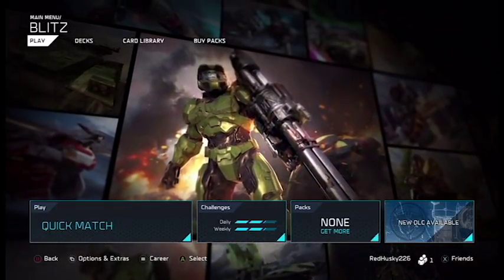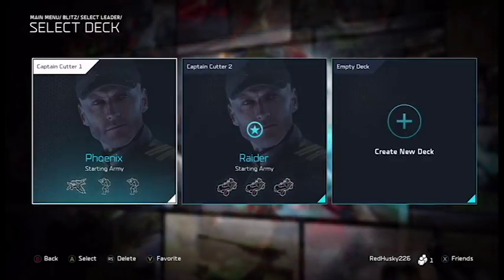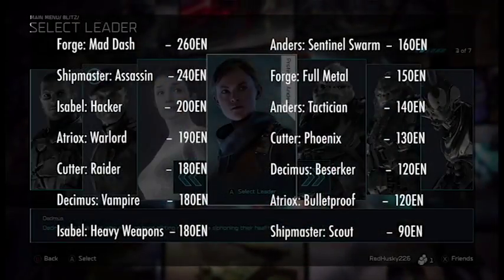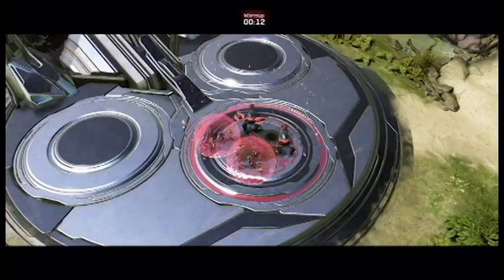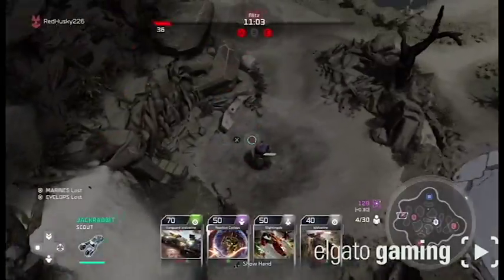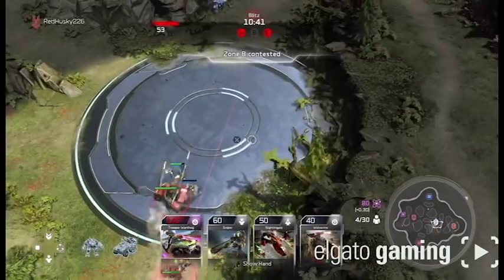HALO WARS 2 -- Blitz: Which starting army is best?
A meta is starting to form. In this video we'll show you how to play the meta, and how to beat it.